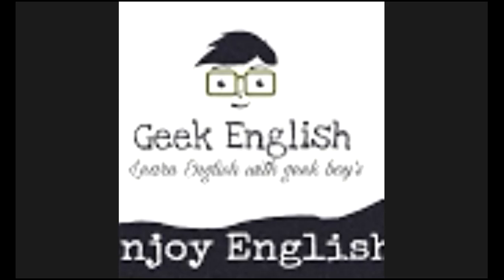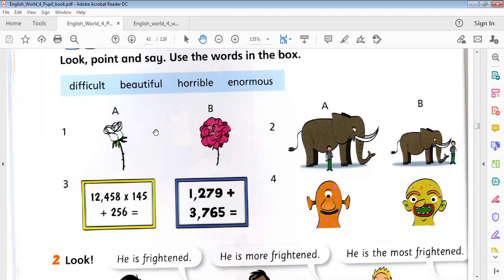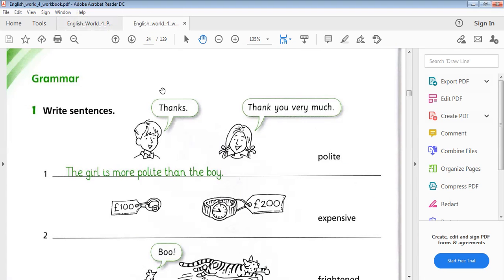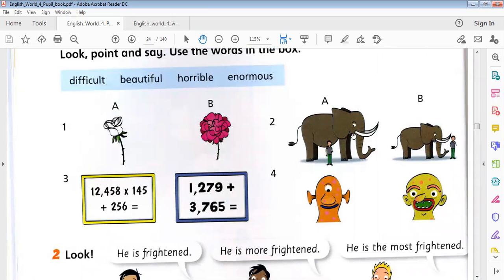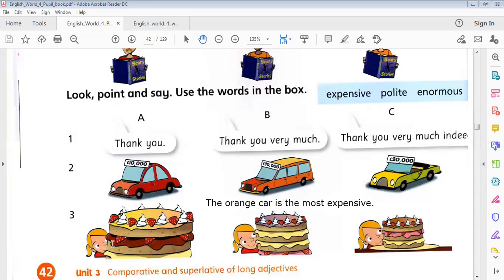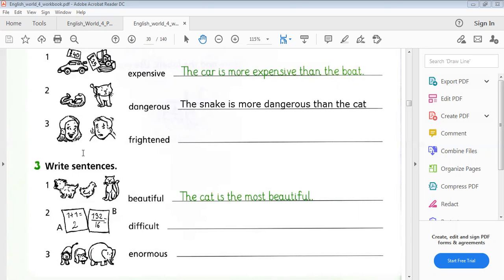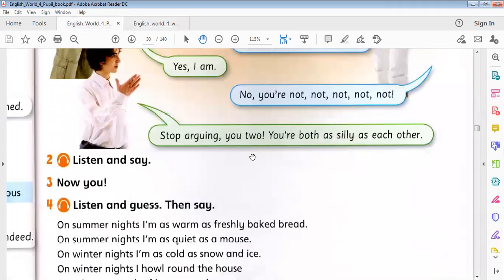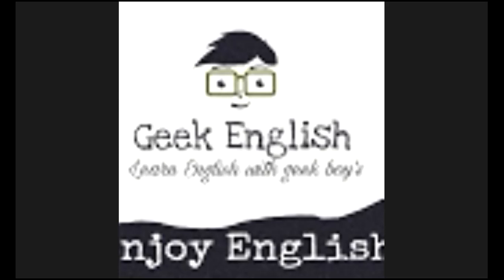Comparative & Superlative - Unit 3 - English World 4